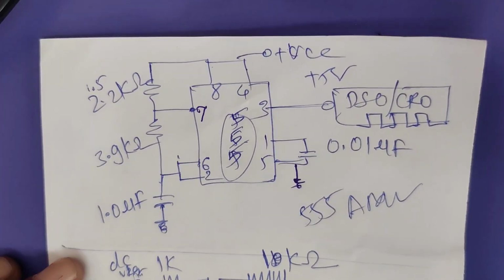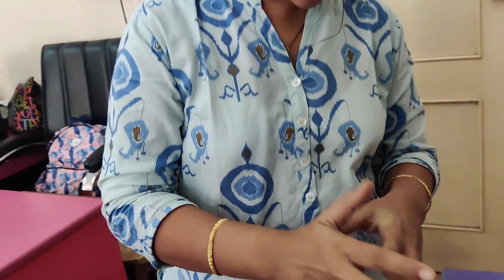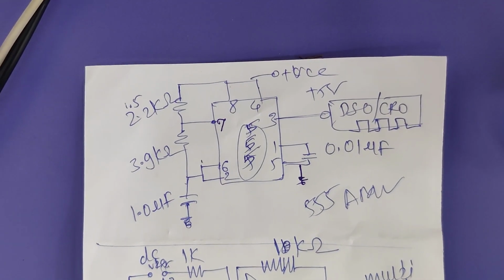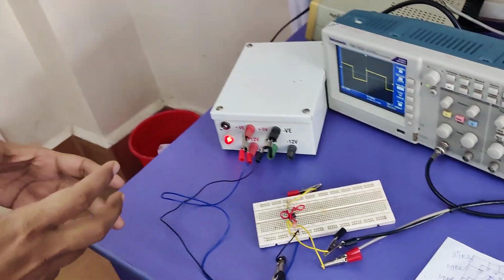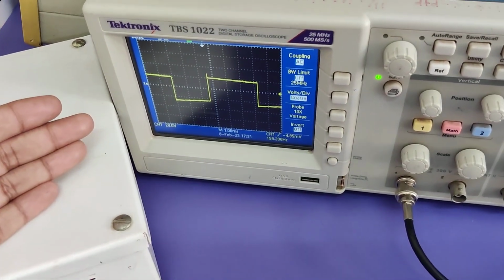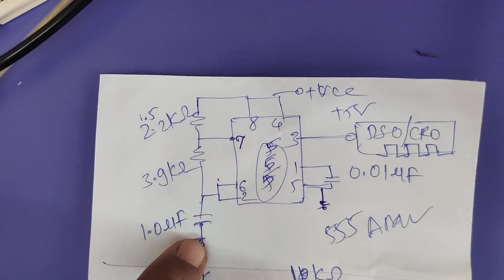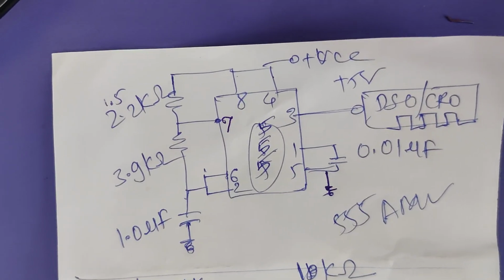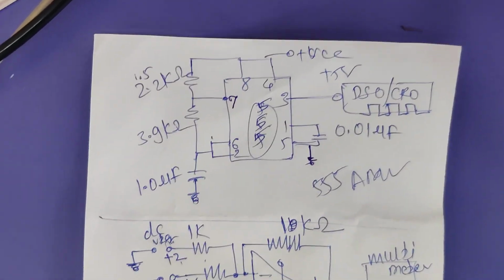555 Astable Multivibrator Practical